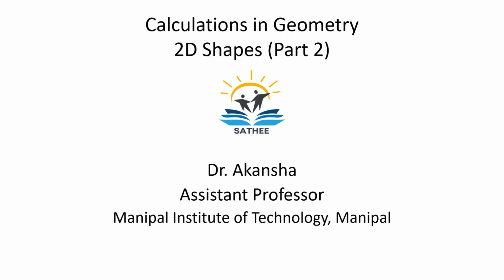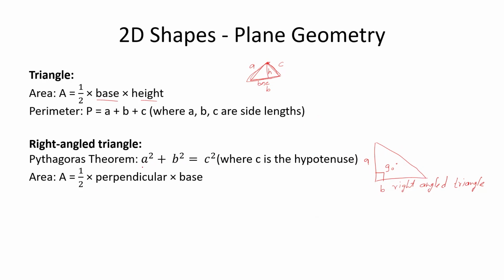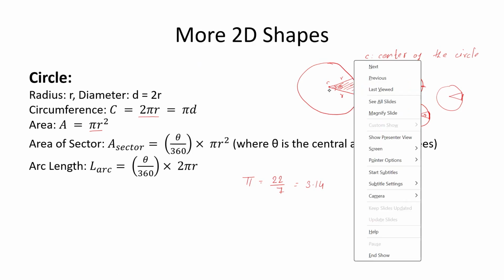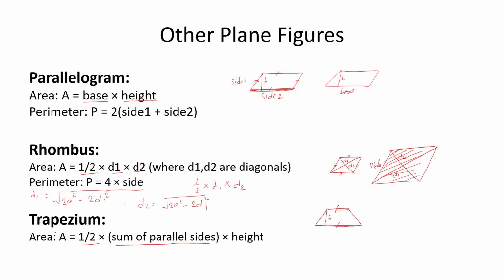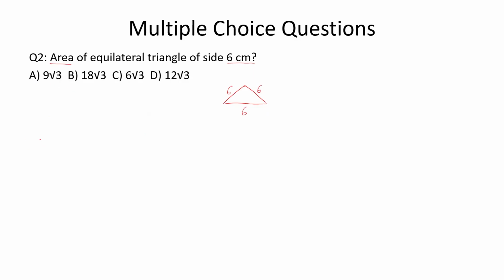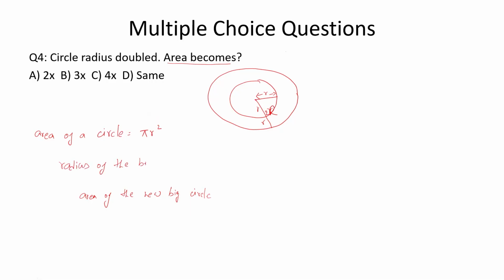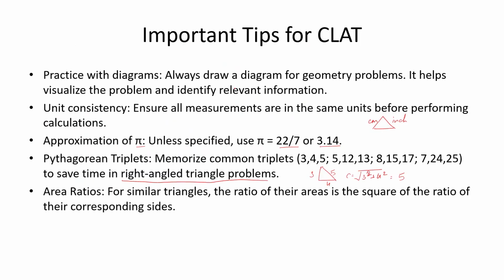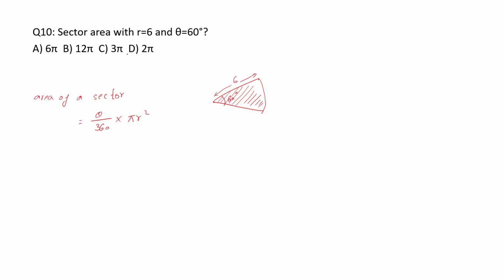Calculation in Geometry (2D shapes) Part 2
Subject: Quantitative
Programme Name: Calculation in Geometry (2D shapes)
Course Name: CLAT

This video continues with Calculation in Geometry (2D shapes) Part 2, delving into more complex 2D shapes such as parallelograms, rhombuses, trapezoids, and composite figures, along with related calculations.

📡 Key Features:
Syllabus-focused Content